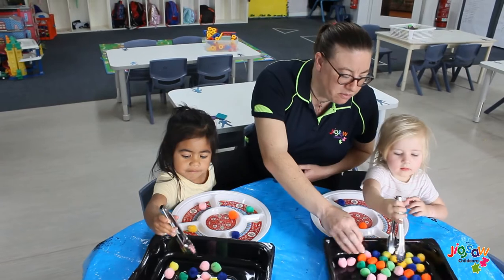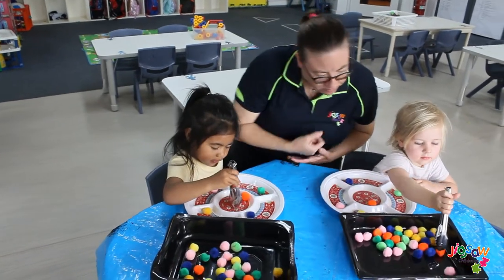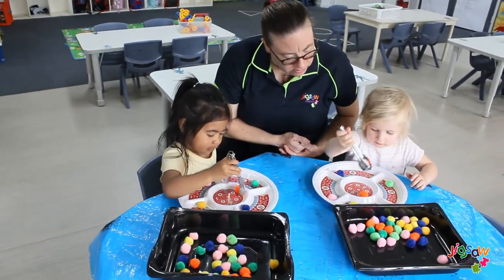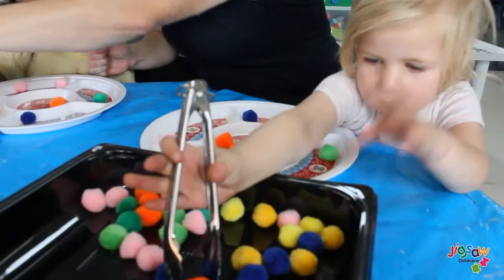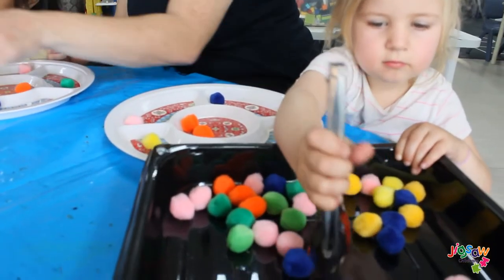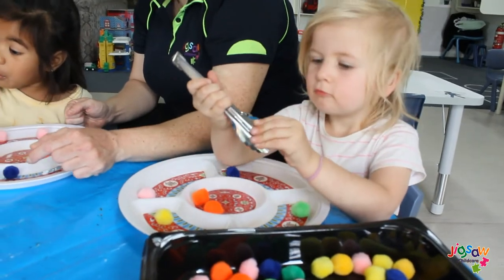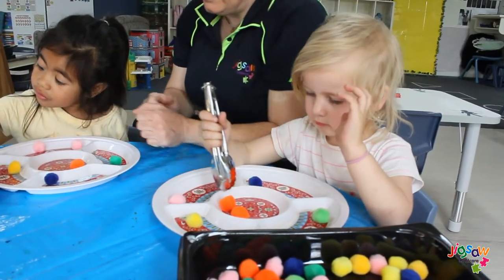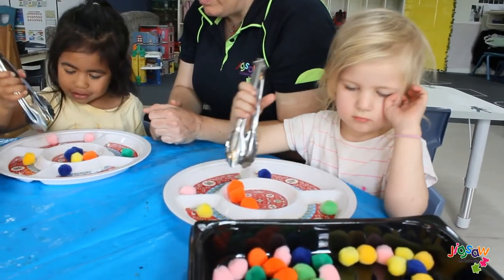Fine Motor Skills Activity | Pom Poms & Tongs | Jigsaw Childcare Online Learning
Hi everyone, for today’s video we have a fun fine motor skills and colour recognition activity which you can do with your child from the comfort of your home.

Materials used:
- Pompoms ( as an alternative you can always use cotton balls, rocks, buttons).
- Kitchen Tongs
- Multi compartment divider plate (as an alternative you can always use a variety of plates or bowls to place your pom poms in).